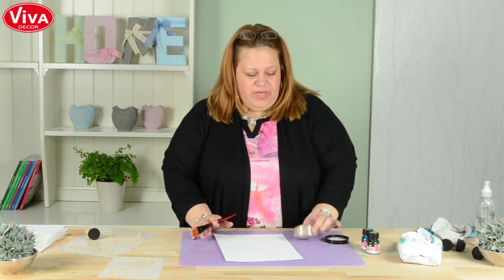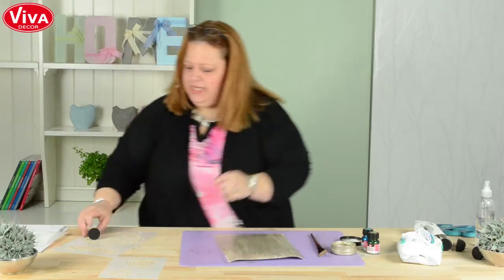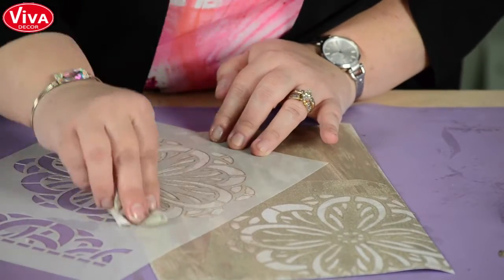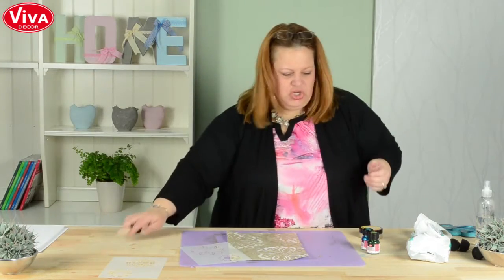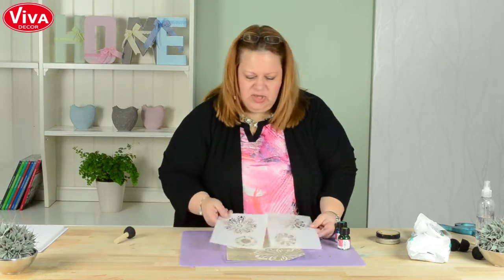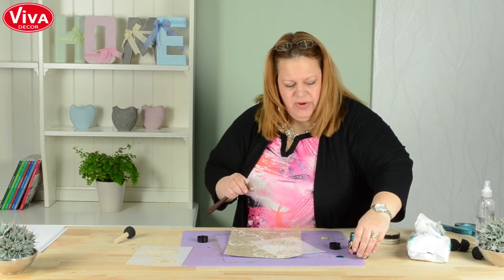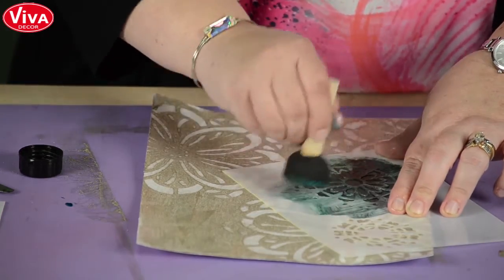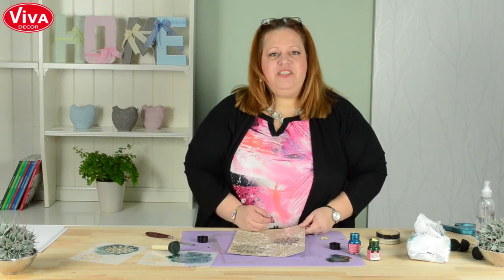Viva Decor, Mixed Media Art Journal Page with Precious Metal Color with Jen Starr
Do you need an easy and fast instruction to create a unique paper? Jen shows you how quick and easy it can be with Viva Decor 3D-Stamp Paint and Precious Metal Color.